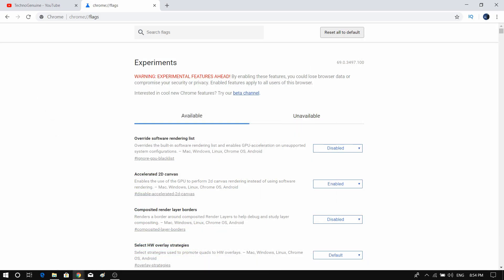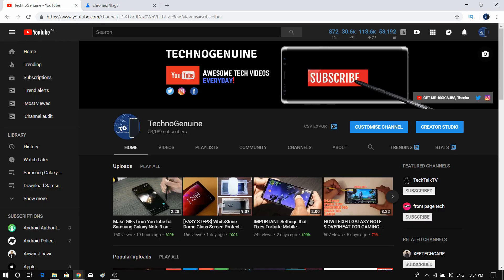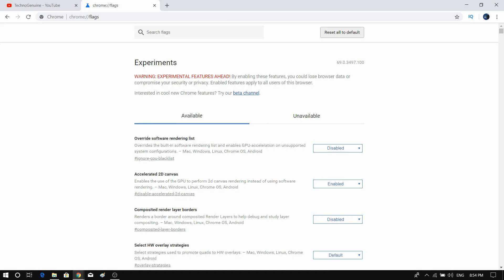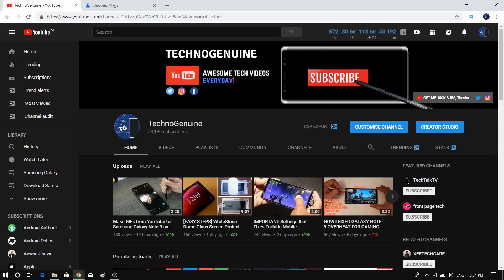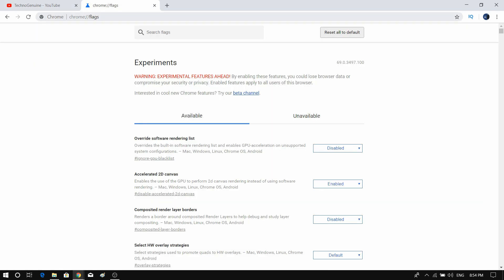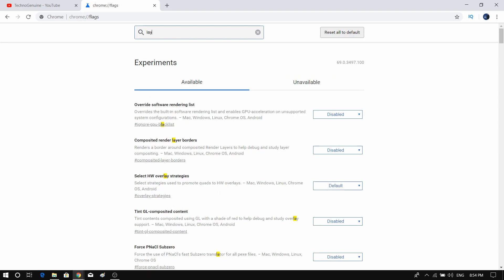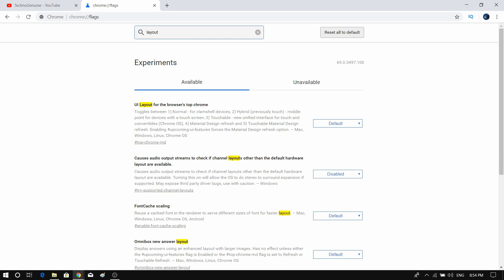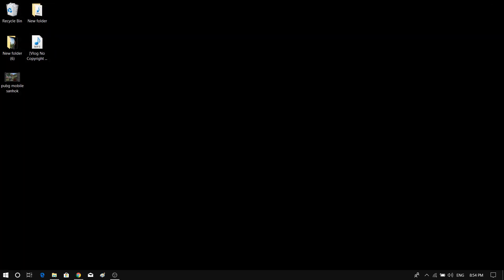[EASY STEPS] Switch Back to Classic UI Google Chrome 2018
How to go back to classic ui of Google Chrome or in other words restore back to older google chrome design without downgrading.
Hope you enjoyed the video. Let me know if you want to see content like this.